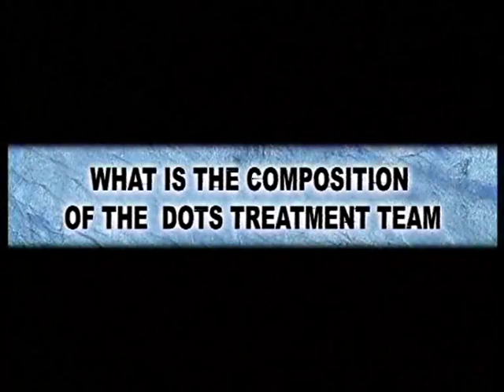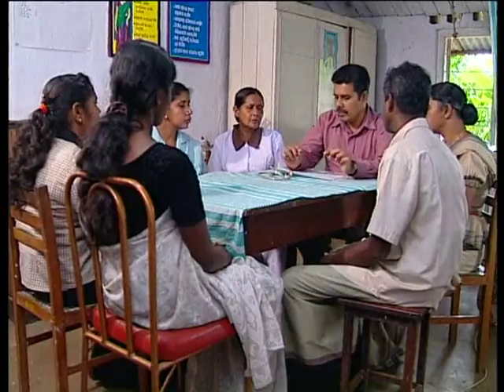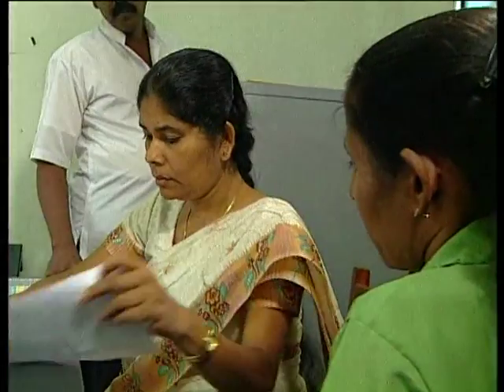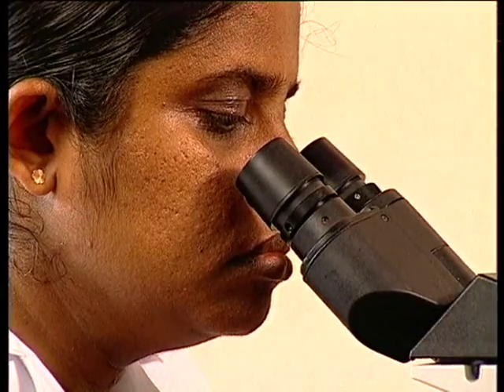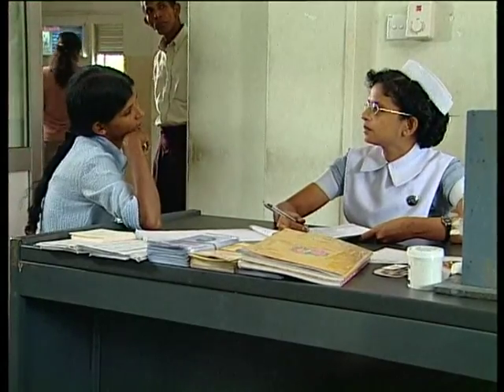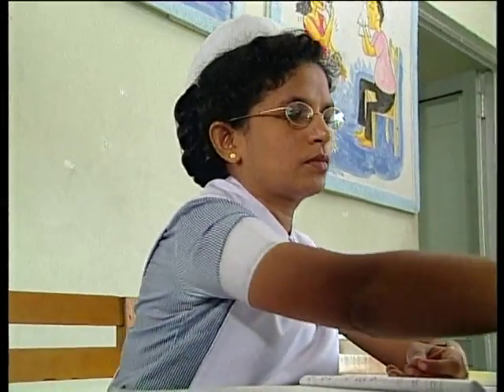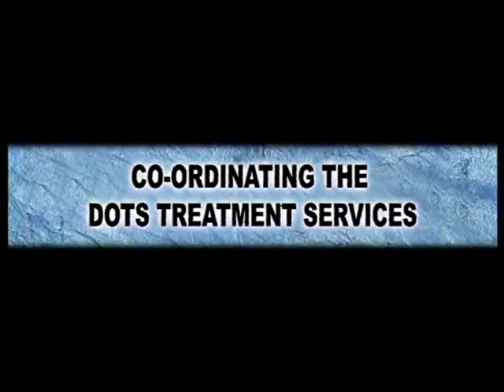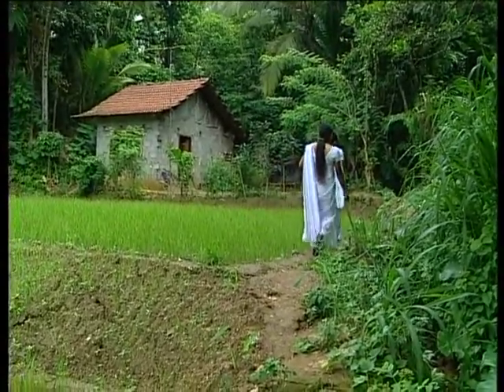TB- DOTS Documentary (English) By Dr Kapila Sooriyaarachchi